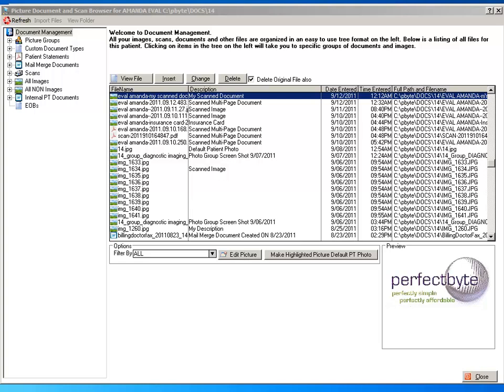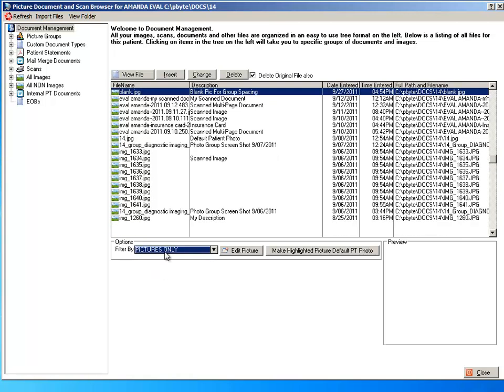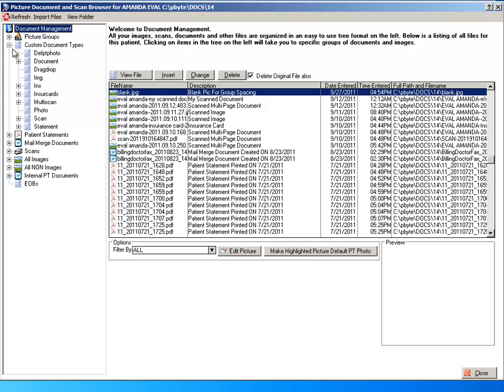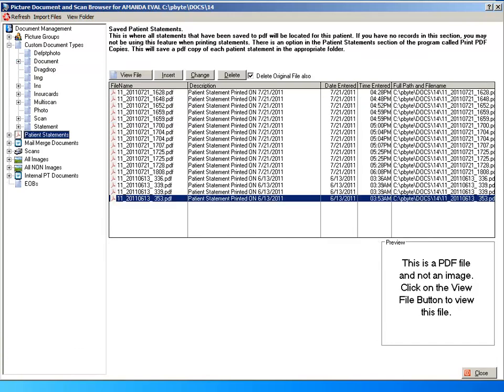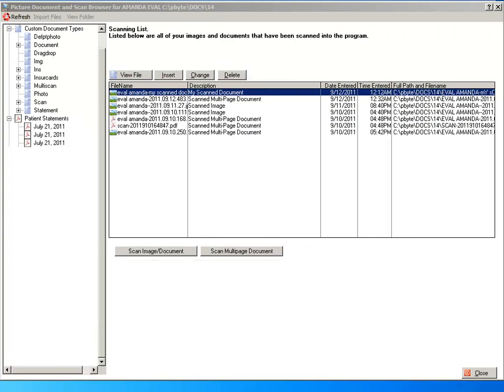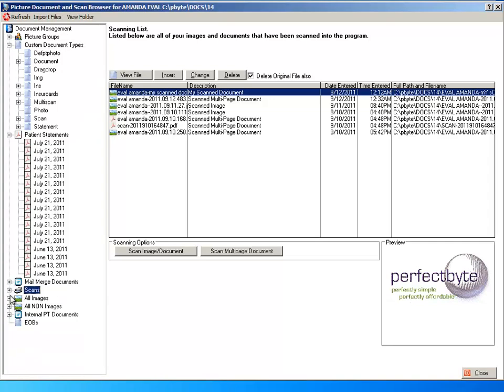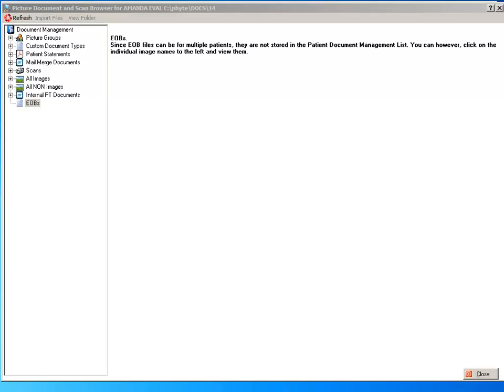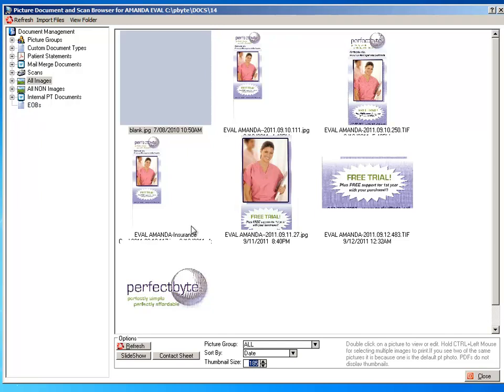Document Management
Create and manage documents